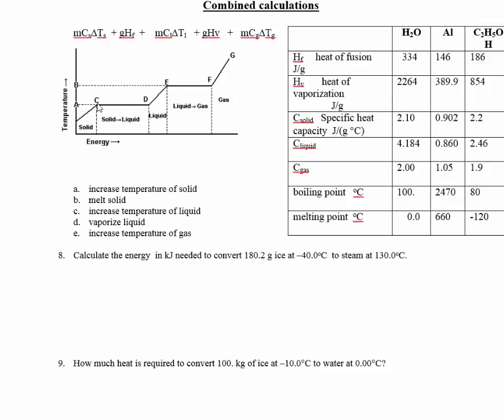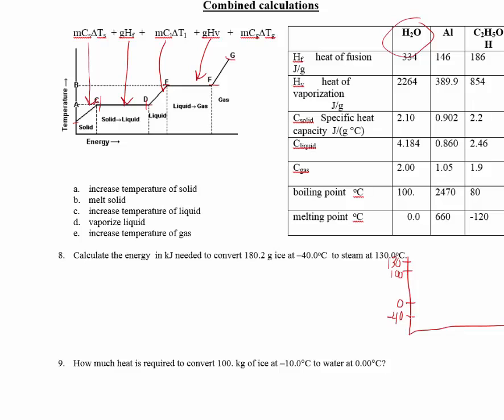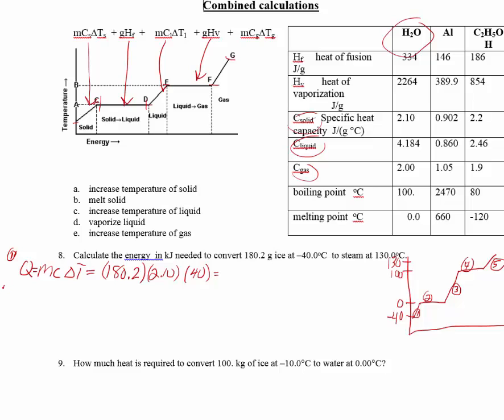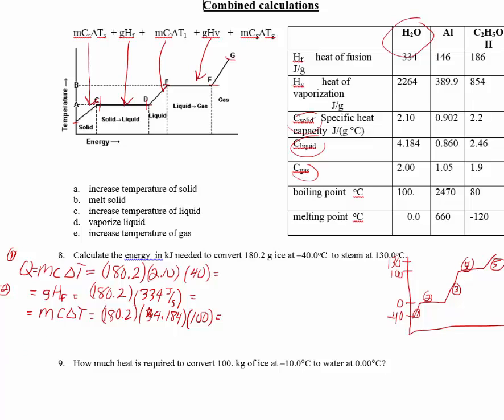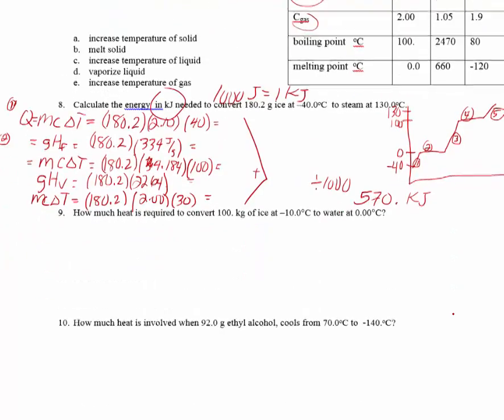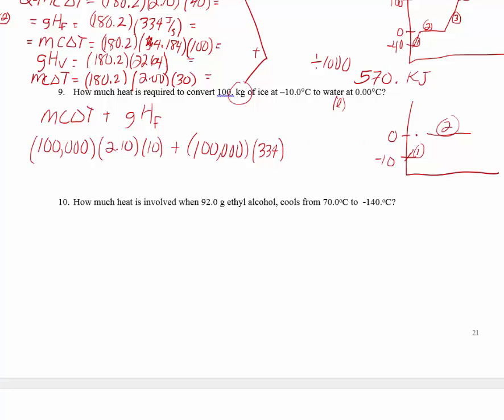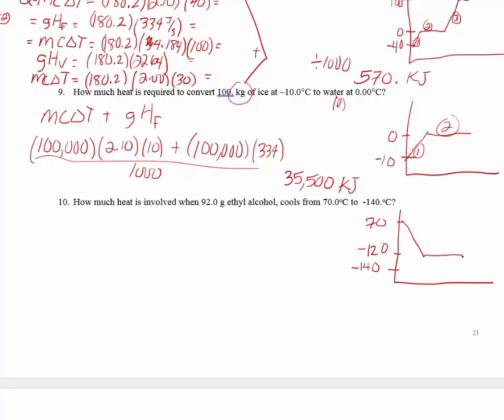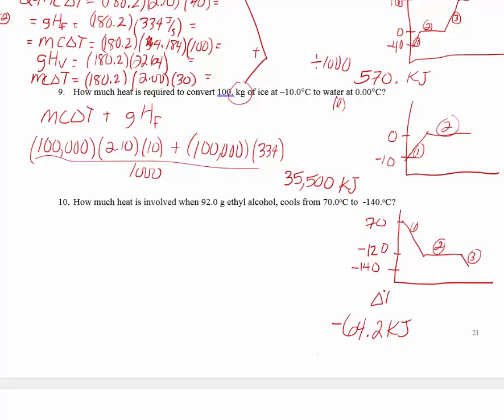Heating_Curve_Calculations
A brief description of heating curve calculations